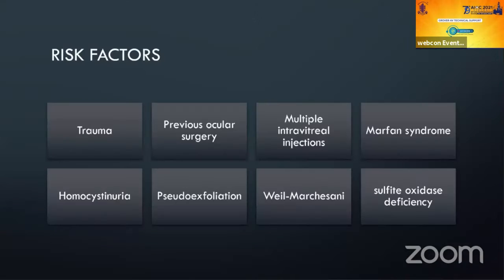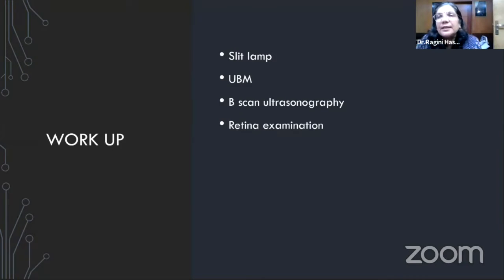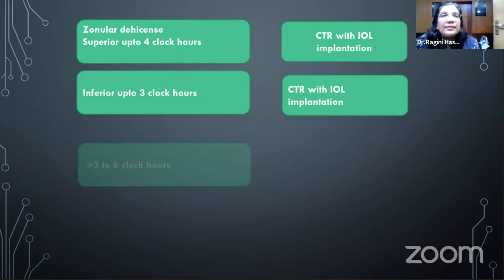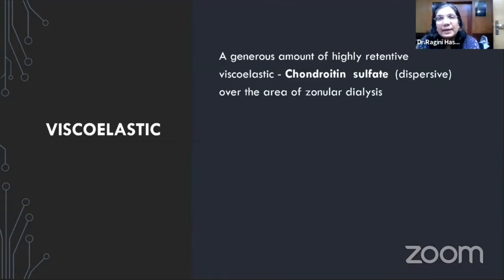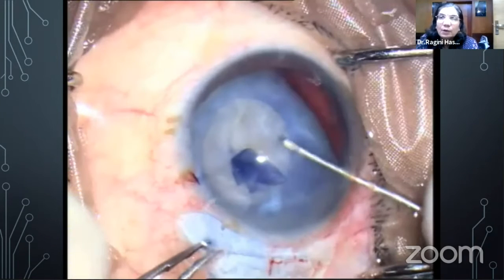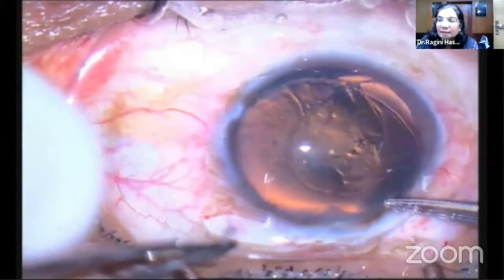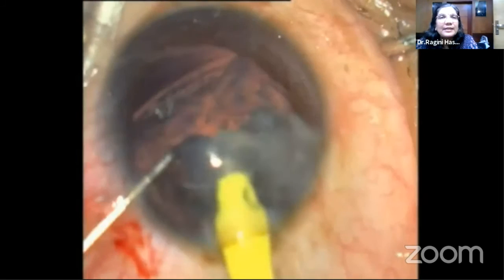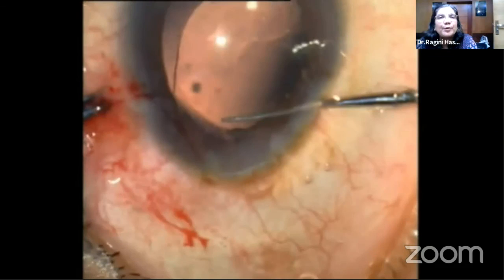AIOC2021-IC559-Dr.LAHANE TATYARAO PUNDLIKRAO